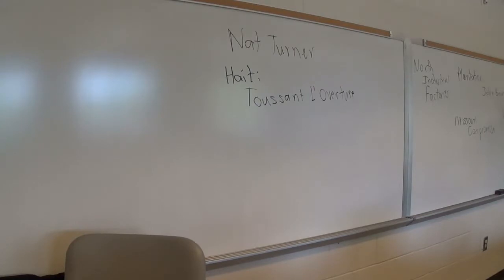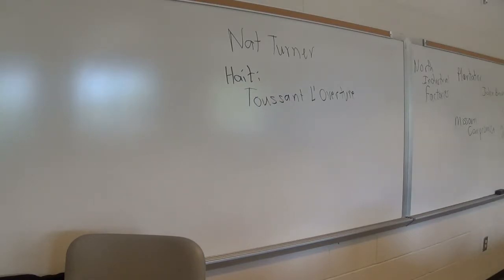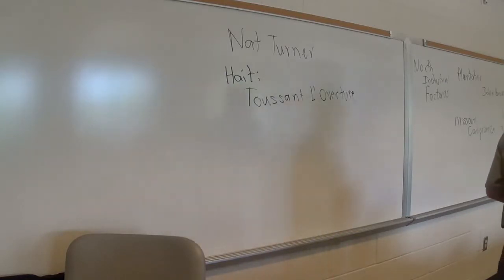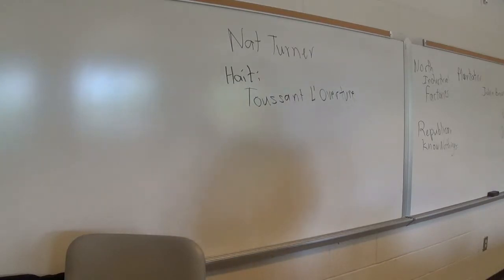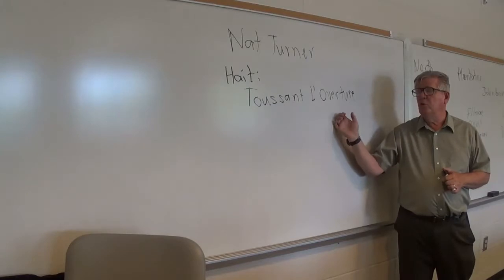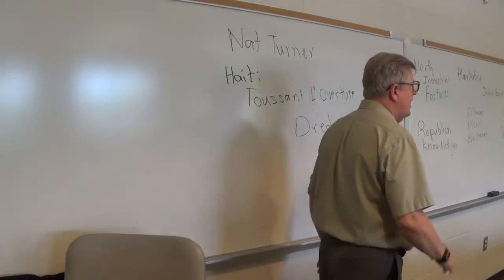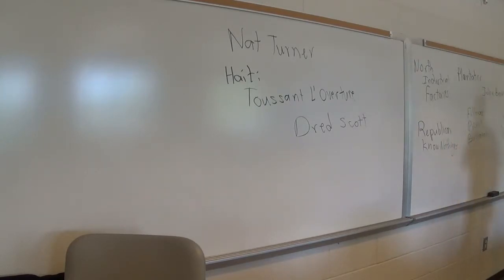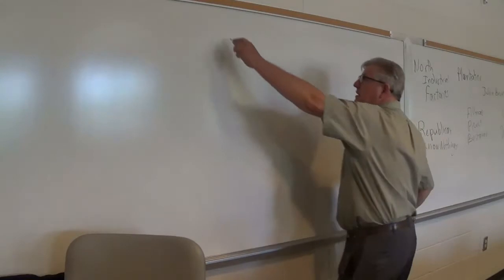American History Chapters 12 18 B 6 29 18